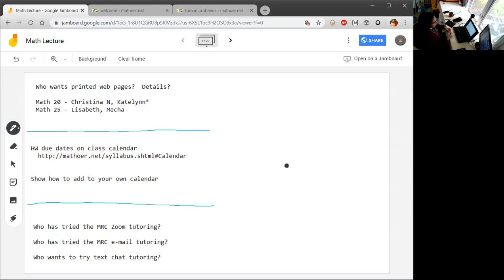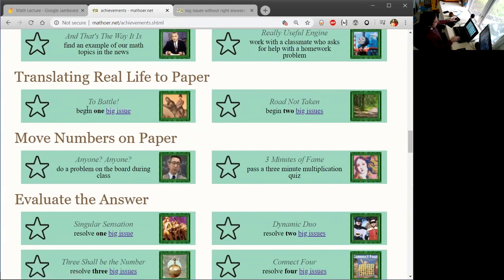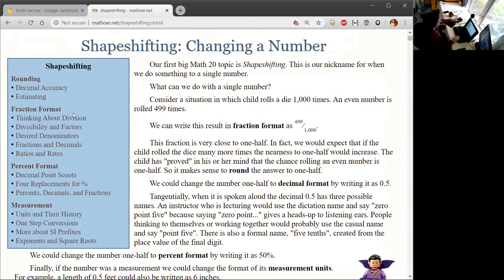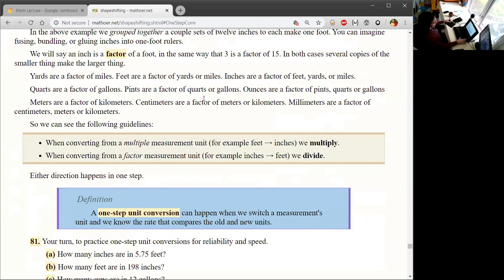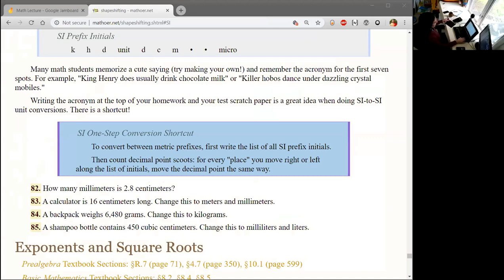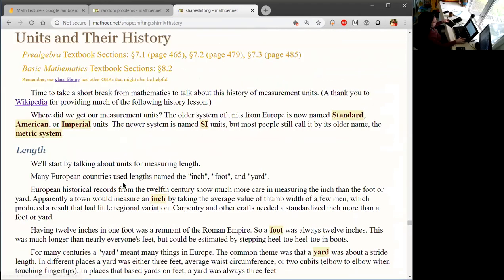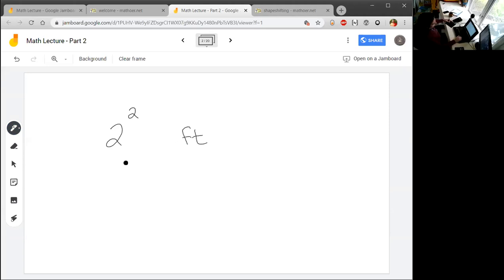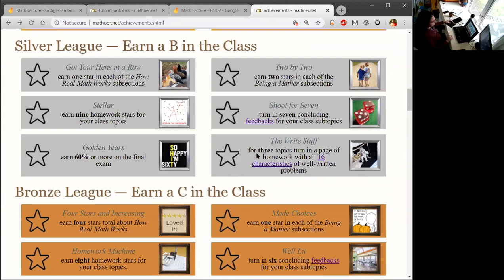Math 20 - Week 2, Wednesday - finish Measurement